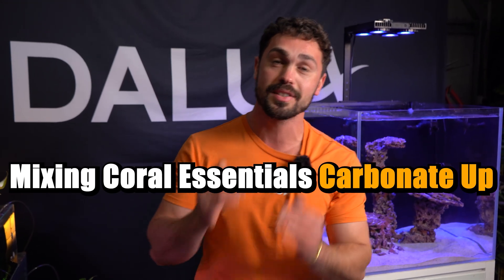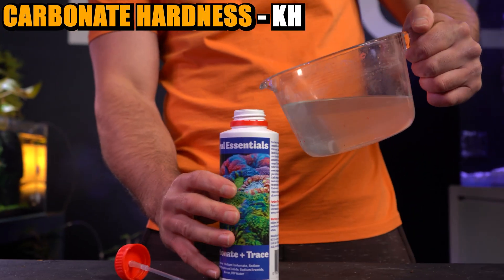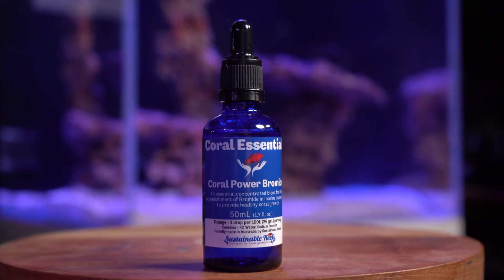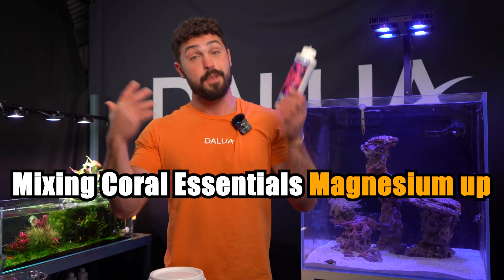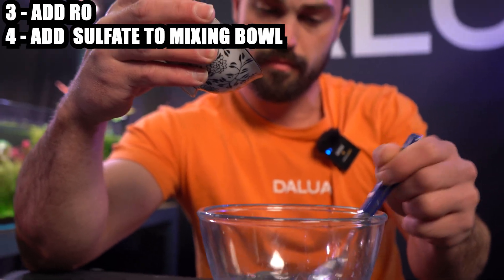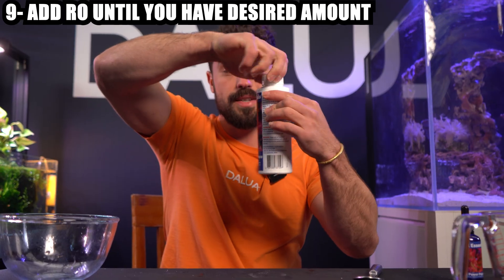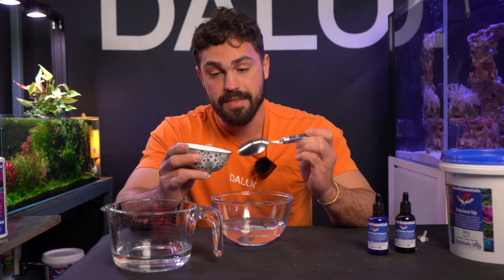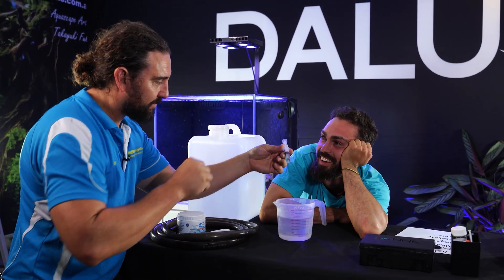Save BIG With Reef Powders Equal Part Dosing | Coral Essentials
Save Up to 20x with DIY Reef Tank Additives! 🐠🌊
Why pay big money for bottled supplements when you can mix your own reef additives at home? Coral Essentials makes it simple with separate Calcium, Carbonate (Alkalinity), and Magnesium powders, plus special macro and micro additives tailored for each mix.

✅ Mix up to 10 Litres at a time
✅ Perfect balance for coral growth and stability
✅ Save up to 20x the cost of premixed bottles
✅ Trusted by reef tank hobbyists worldwide
✅ Equal part dosing for a more balanced reef tank

Keep your reef thriving with strong coral growth, stable parameters, and serious savings. Whether you’re dosing for SPS, LPS, or soft corals, this DIY method gives you complete control over your tank’s chemistry.

00:14 - About each product
00:30 - Massive savings
00:57 - Who benefits?
01:26 - Mixing carbonate (alkalinity)
04:13 - Mixing magnesium
07:19 - Mixing calcium

📌 In this video, I’ll show you exactly how to mix, and measure for best results.